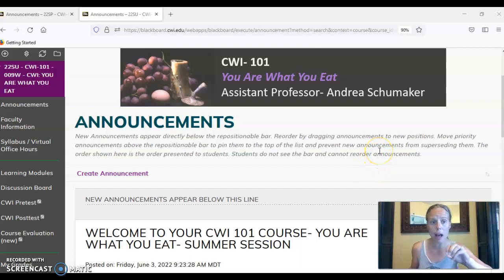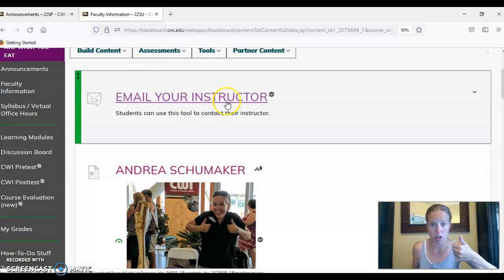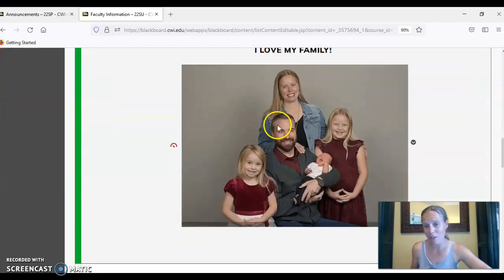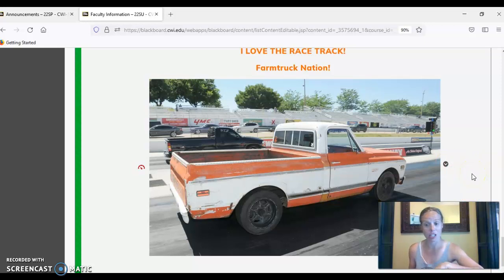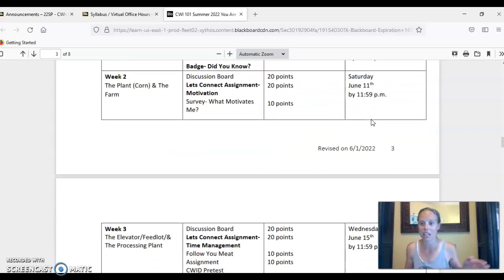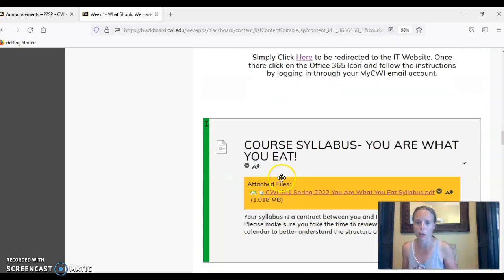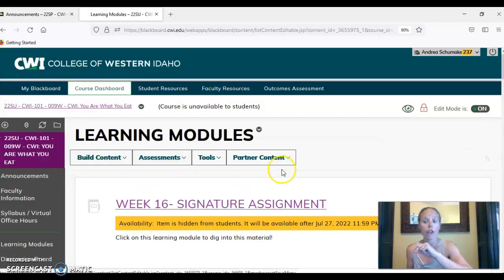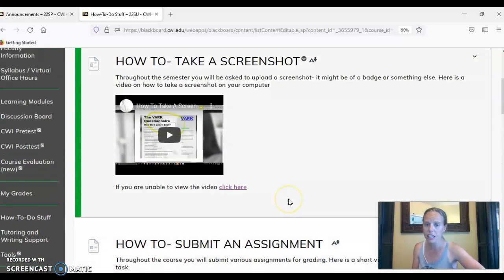Welcome to CWI 101 Summer